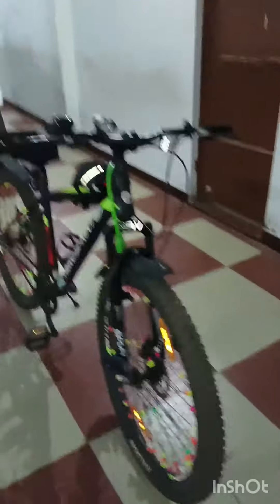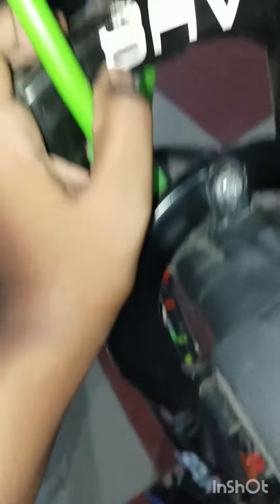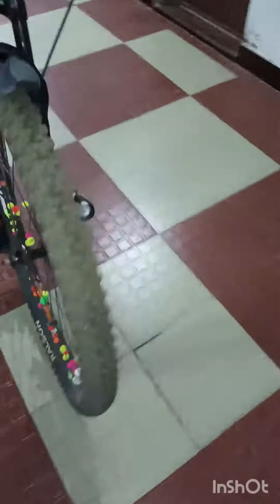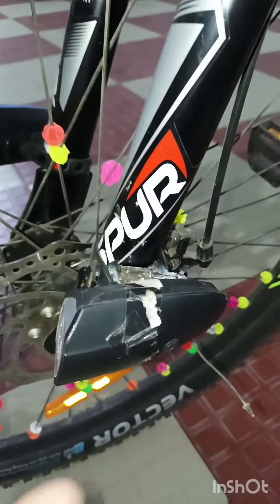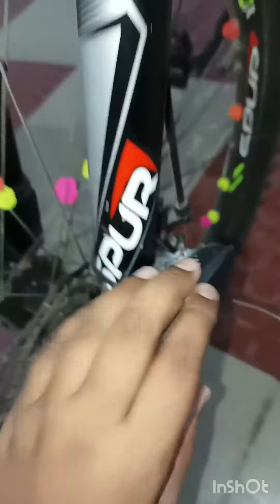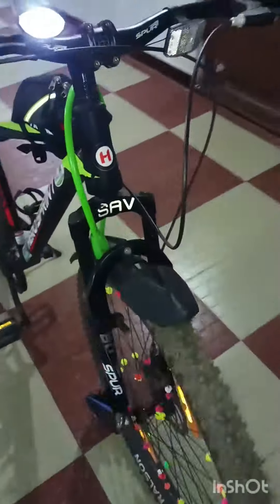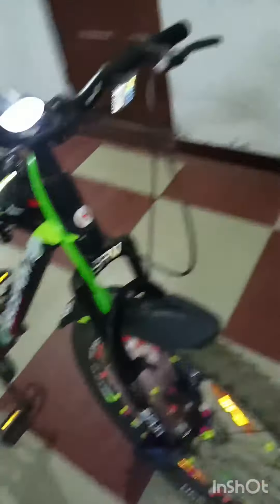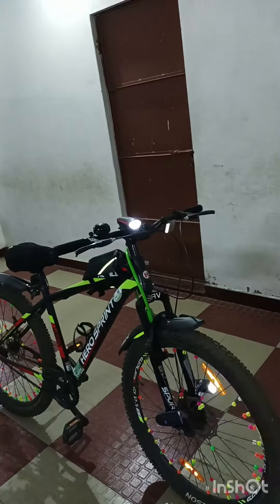This light for Spider ### 𝙨𝙝𝙤𝙧𝙩𝙨 ## 𝙨𝙪𝙥𝙚𝙧 𝙘𝙮𝙘𝙡𝙚 𝙍𝙞𝙙𝙚𝙧 ## 𝙢𝙤𝙩𝙤𝙫𝙡𝙤𝙜 ## 𝙨𝙥𝙞𝙙𝙚𝙧 ## 𝙎𝘼𝙑. 𝙏𝙏𝙁. 𝙎𝙆